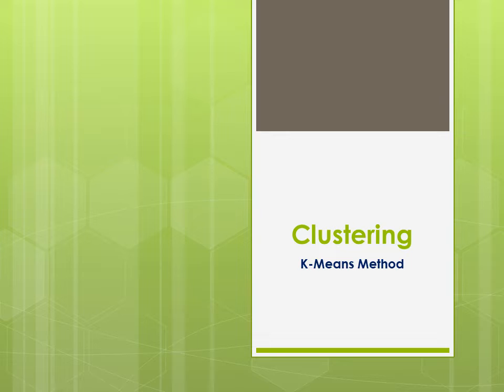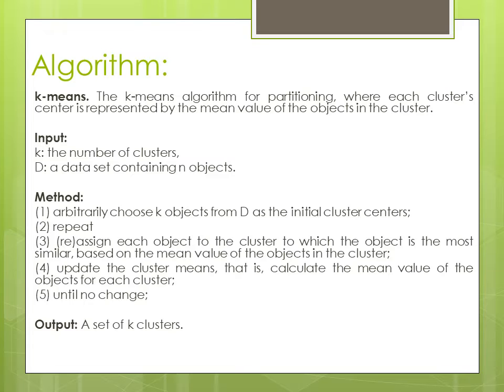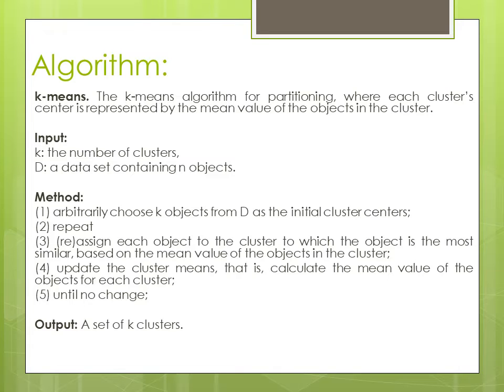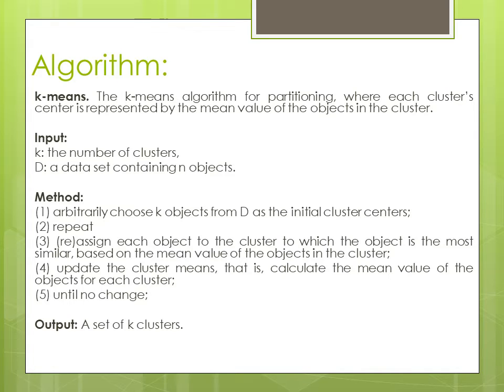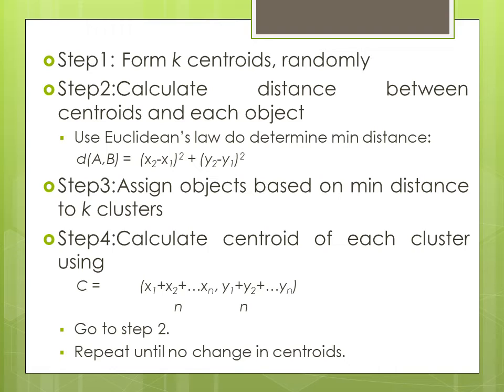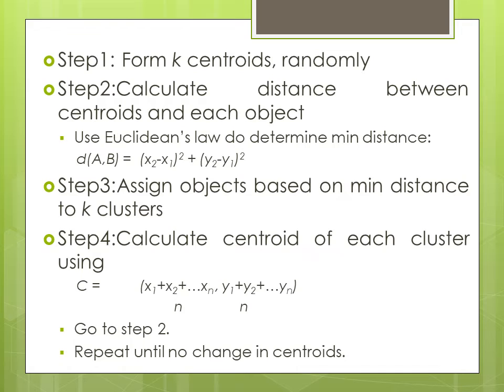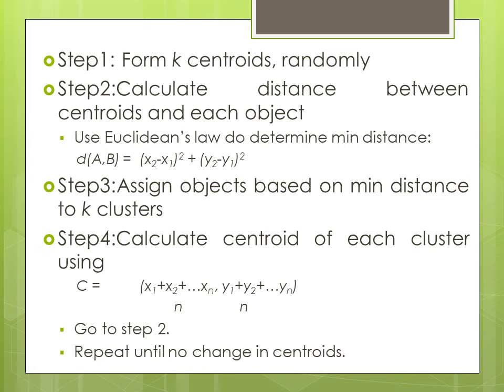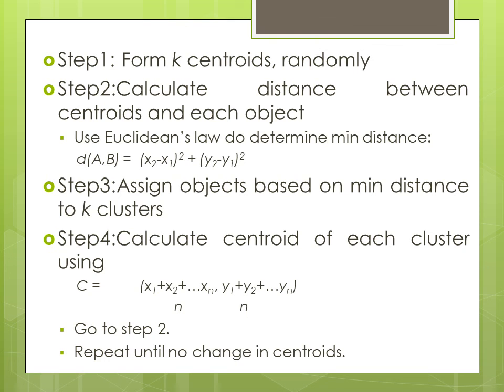Clustering k-means Algorithm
k-means explained